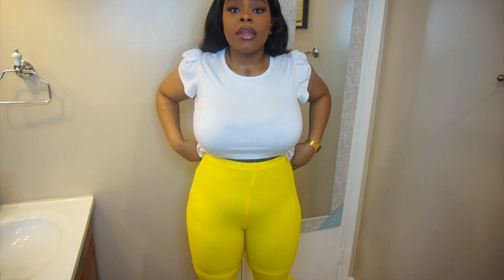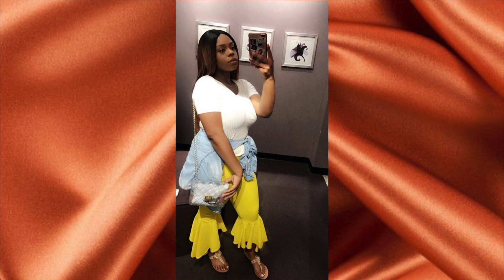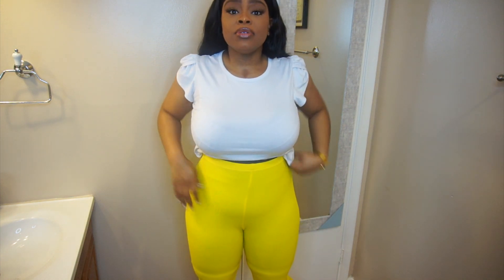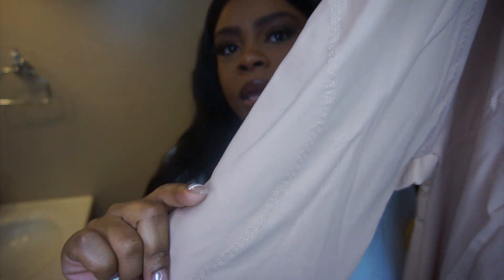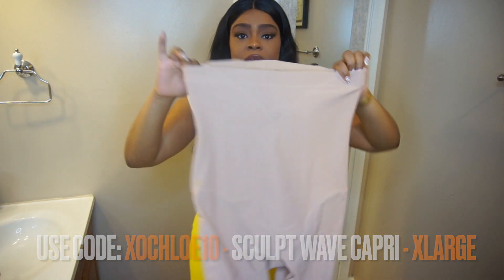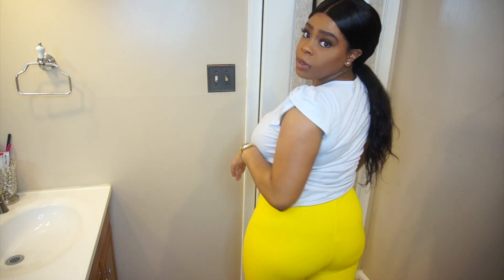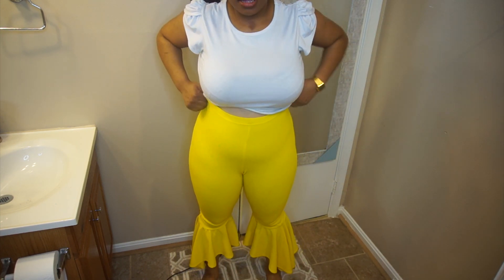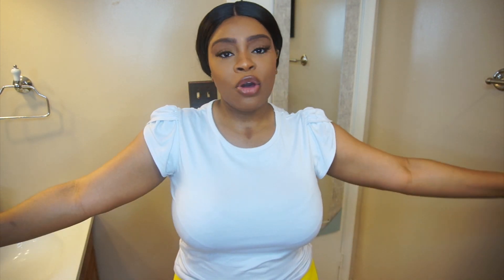How To Hide Your Cellulite | 2 Easy Curvy Girl Hacks for Midsize Woman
Hey Beauties,

Cellulite is something I’ve always struggled with and a lot of online stores don’t use the best fabrics! Girl we trying to have a hotgirlsummer this year! Let me teach you some tricks💕

SuperWave Capri - Xlarge | OUT OF STOCK